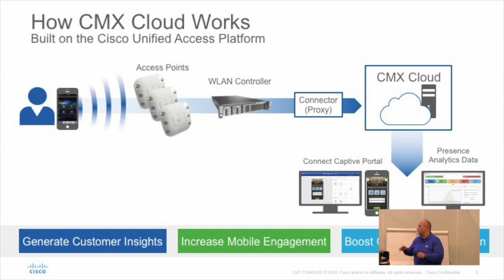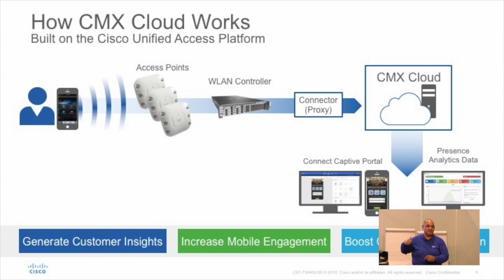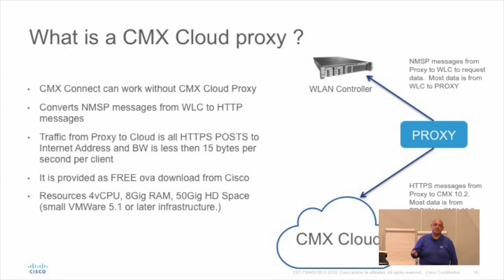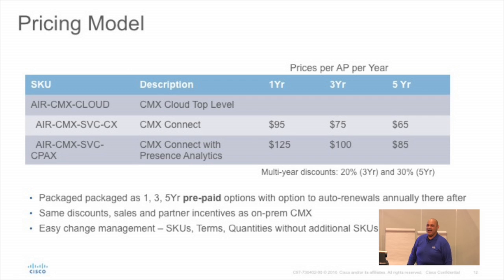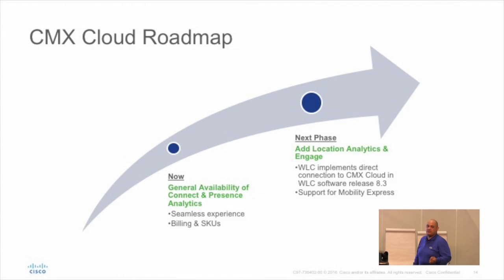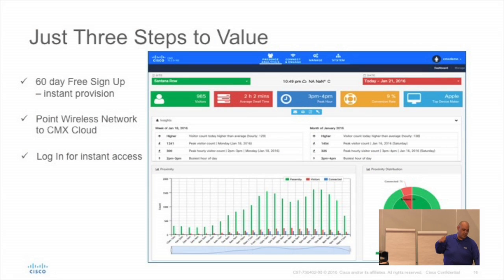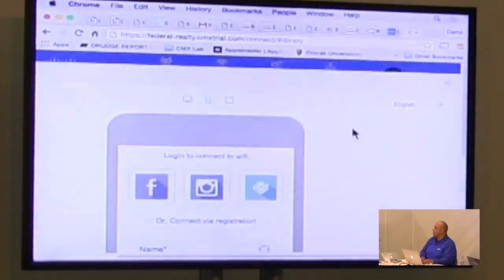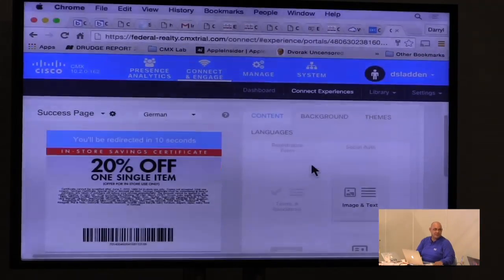Cisco CMX Cloud Overview with Darryl Sladden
Darryl Sladden, Technical Marketing Manager, introduces the new Cisco hosted software options and discusses how the first offering, Connected Mobile Experience (CMX) will allow customers to provide additional analytics capabilities for wireless providers and an enhanced mobile browsing experience for customers. Recorded at Tech Field Day Extra at Cisco Live Berlin on February 17, 2016.